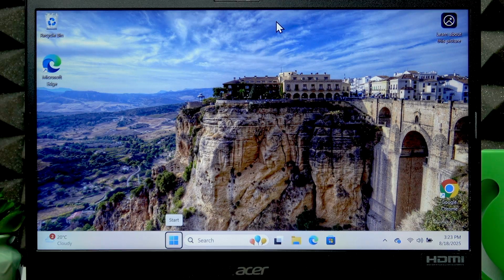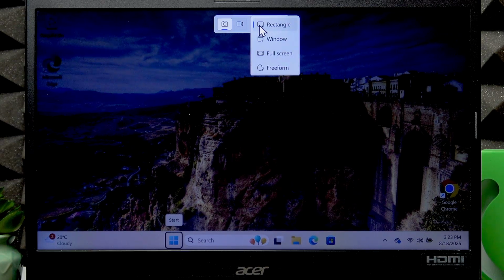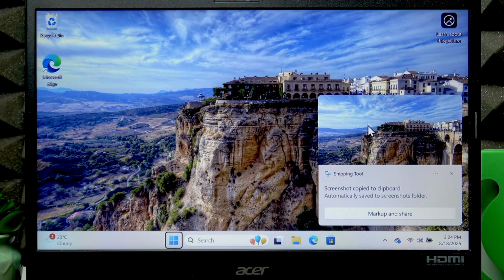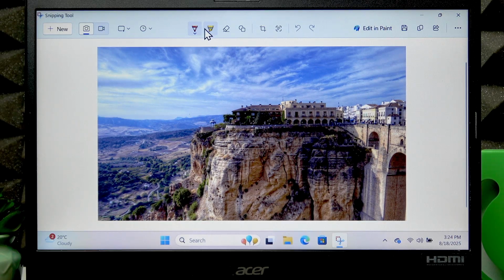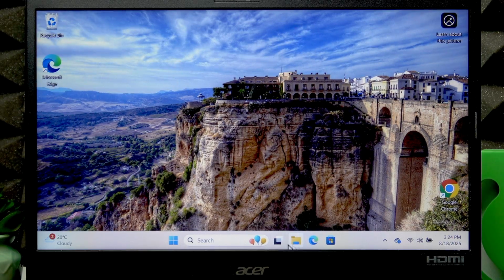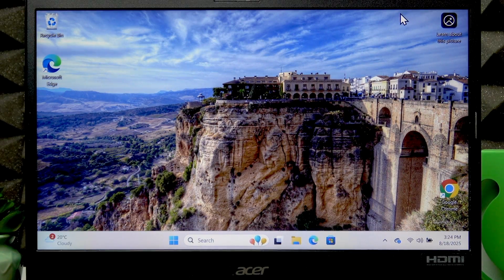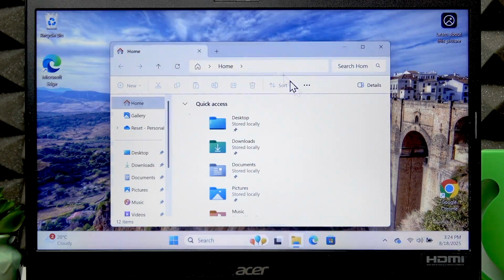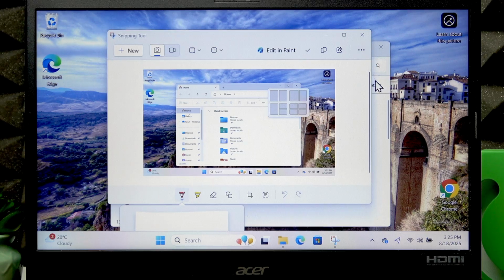ACER TravelMate P2 – How to Take a Screenshot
Learn how to take a screenshot on your ACER TravelMate P2 laptop with this easy step-by-step video. We’ll show you the two main ways to capture your screen: using the Windows + Shift + S shortcut and the Print Screen button. You’ll also discover the different screenshot modes available, including rectangular, window, fullscreen, and freeform screenshots. Find out how to edit, save, and locate your screenshots in the Pictures folder on your ACER TravelMate P2. Whether you need to capture a specific area, a window, or your entire screen, this guide will help you get the job done quickly and efficiently on your ACER laptop.

How to take a screenshot on ACER TravelMate P2?
How to use Windows + Shift + S for screenshots on ACER TravelMate P2?
Where are screenshots saved on ACER TravelMate P2?

0:00 Introduction
0:05 Using Windows + Shift + S shortcut
0:20 Using Print Screen button
0:30 Choosing screenshot modes (rectangular, window, fullscreen, freeform)
1:00 Editing and saving screenshots
1:20 Finding screenshots in Pictures folder
1:40 Window screenshot example
2:00 Fullscreen and freeform screenshot modes
2:15 Outro